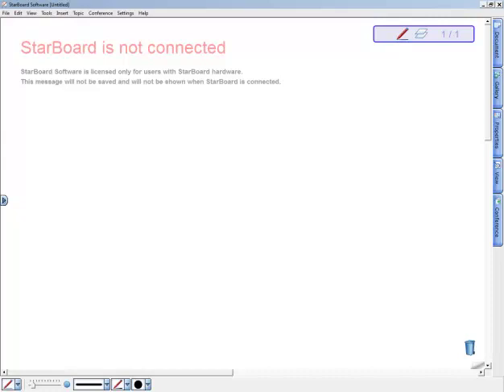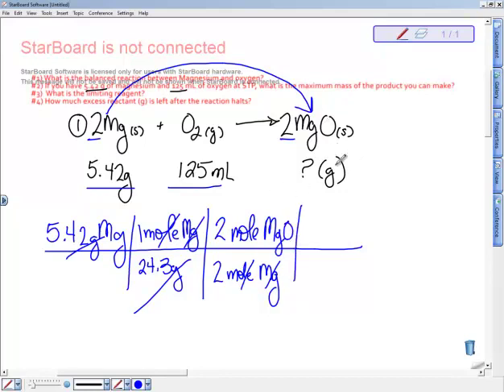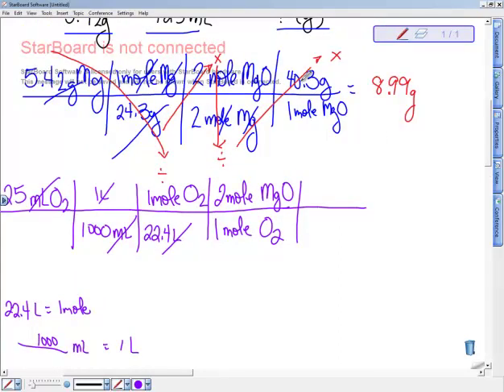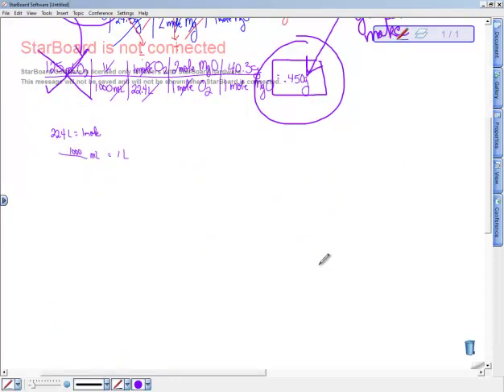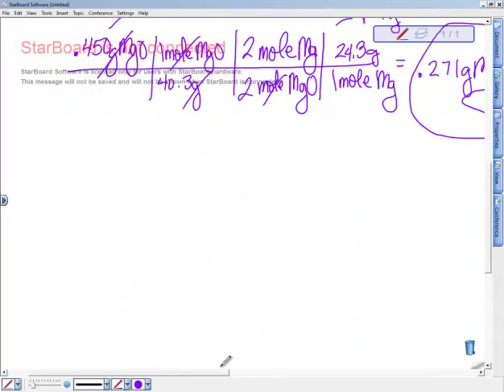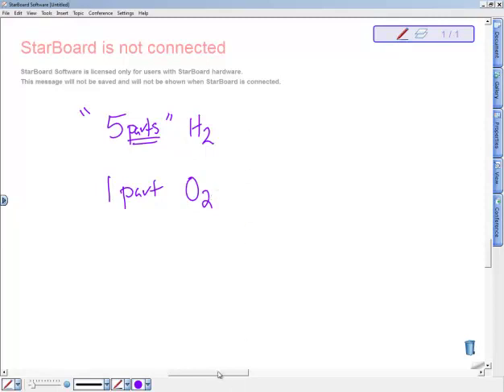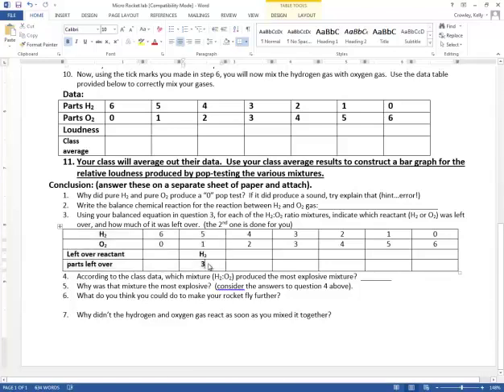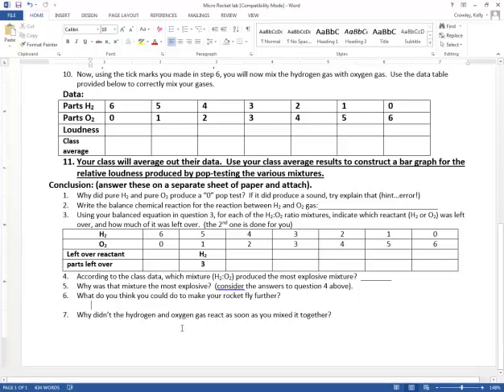limiting reagents lecture